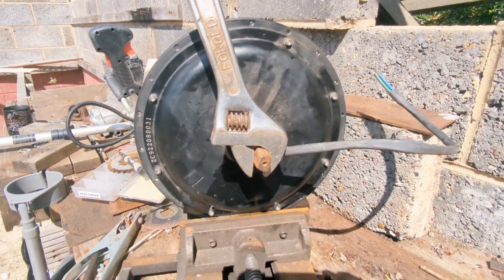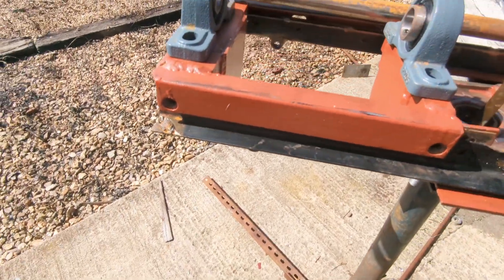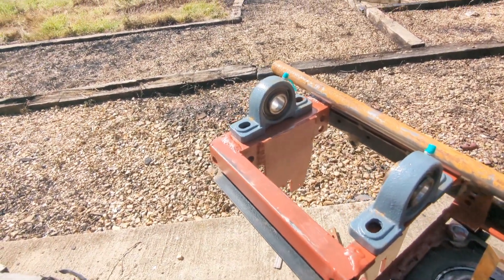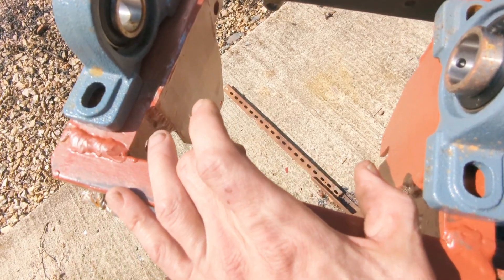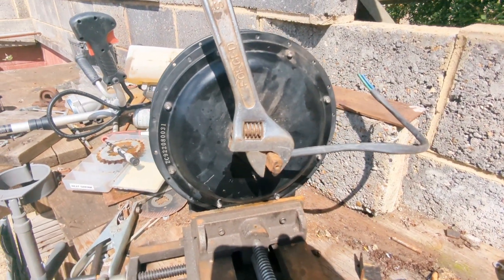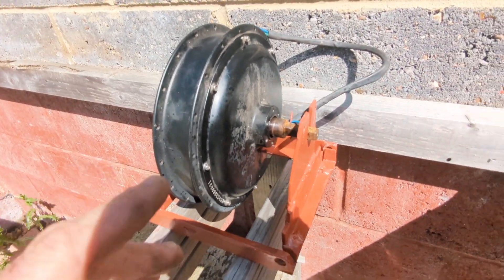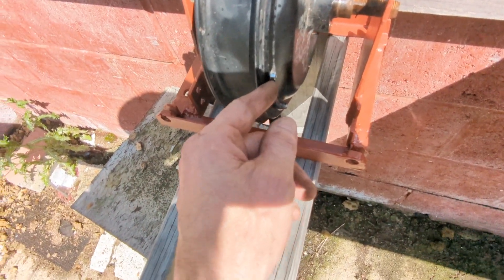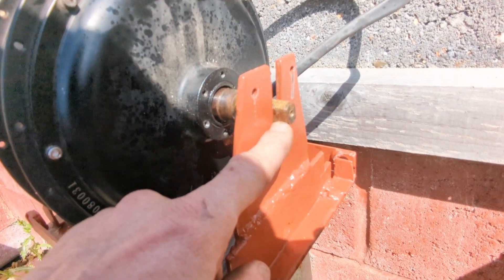New Wind Turbine Project - a recap - plus Seized / Stuck 72v 3kw Motor - any ideas ??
I was having a think about getting the new project back online if possible and was collecting all the bits when I realised that the motor appears to be seized, I've got it set up in a frame and when my son comes around we're going to apply some force to it to try and free it up, The wires have all been cut a lot shorter than they originally were. so connecting up. the electric bike controller and giving it a chance probably won't work, I will let you know how we get on in the next video.